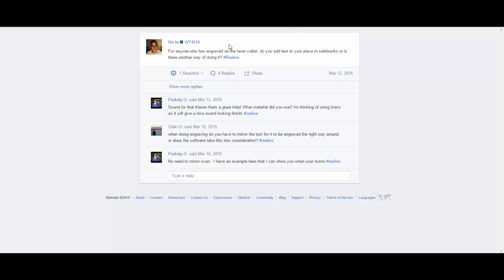How I will use my learning in the classroom